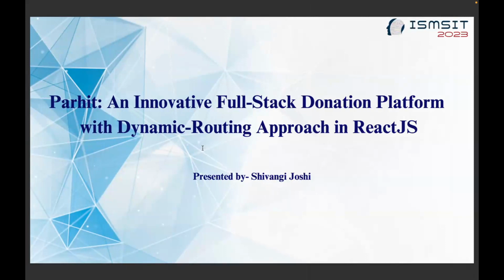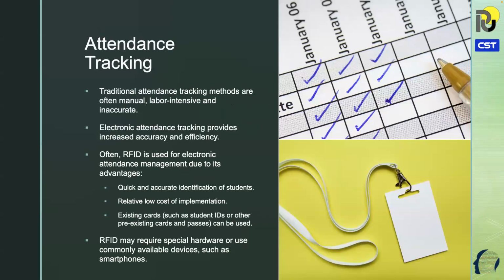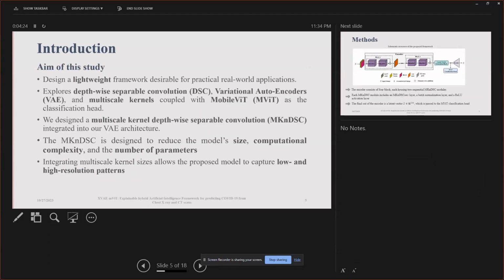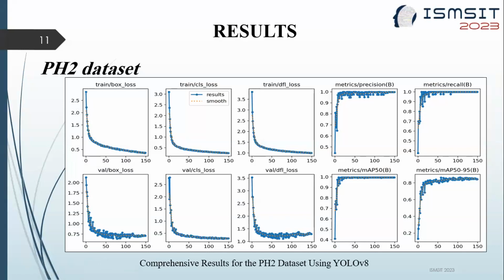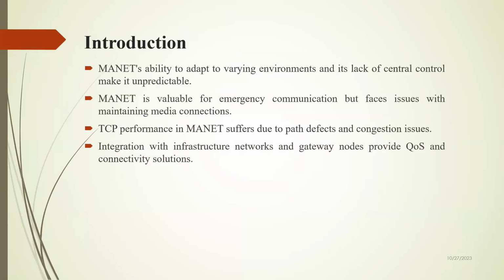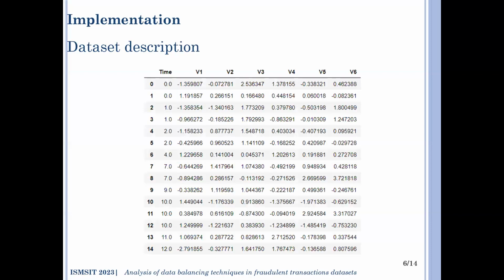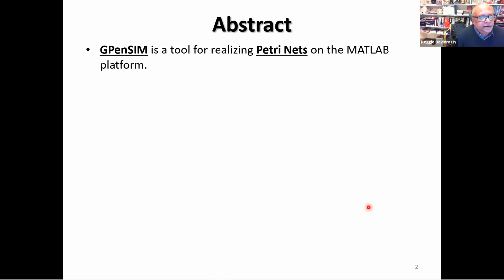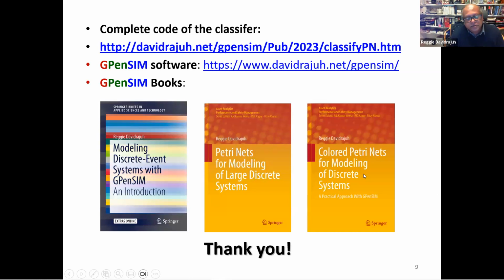Session 12.1. (ROOM2)